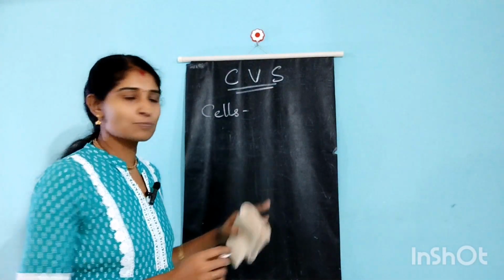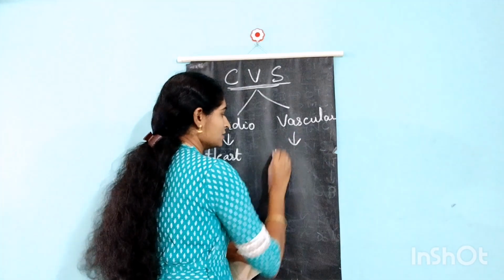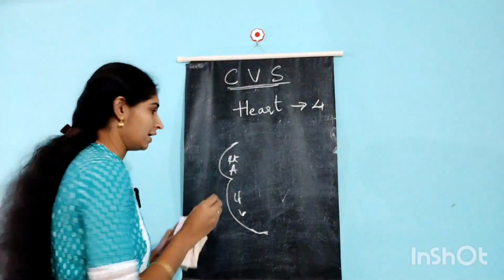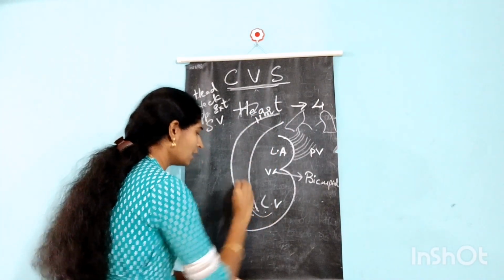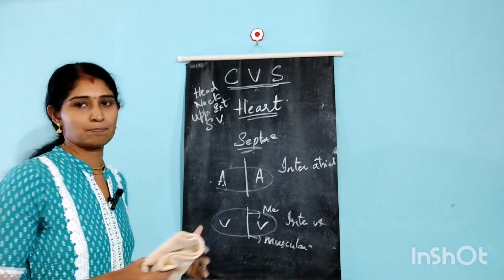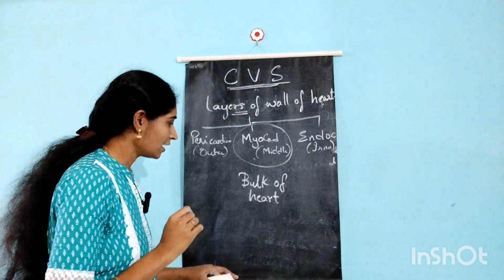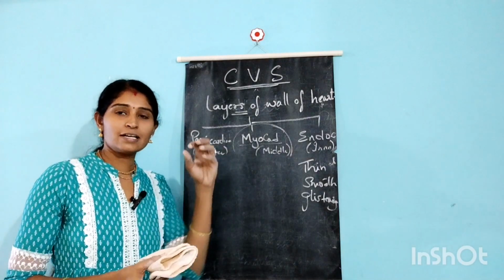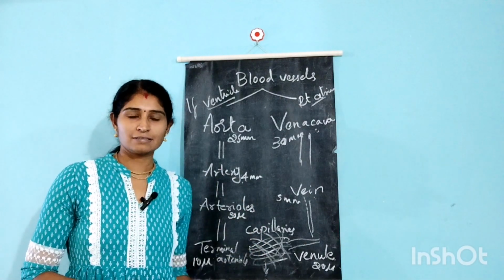Cardiovascular System Video 1. @Dr Preethi HLC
The cardiovascular system, also known as the circulatory system, is a complex network of organs and blood vessels that transports nutrients, oxygen, hormones, and waste products throughout the body. It consists of the heart, blood vessels (arteries, veins, and capillaries), and blood. The heart serves as the pump, propelling oxygenated blood to tissues via arteries and returning deoxygenated blood through veins. Capillaries facilitate the exchange of nutrients and gases at the cellular level. This system plays a crucial role in maintaining homeostasis and sustaining the body's metabolic functions.